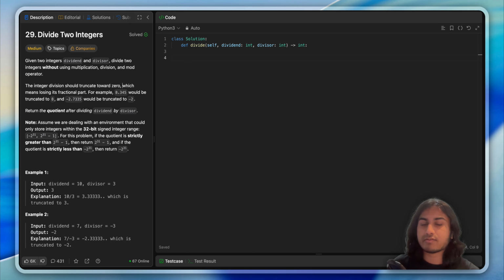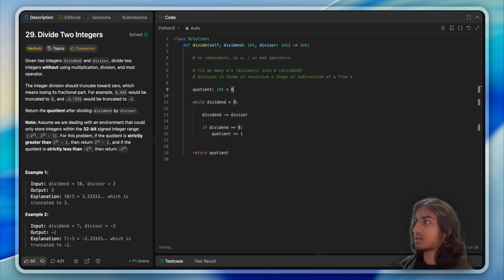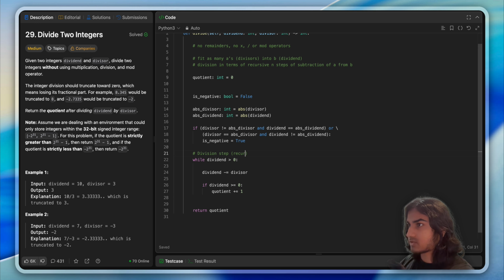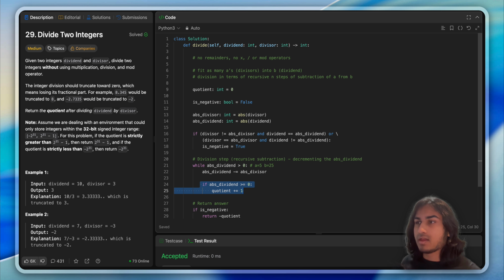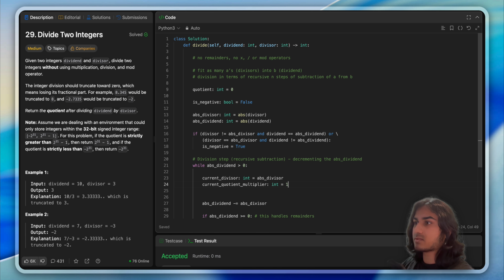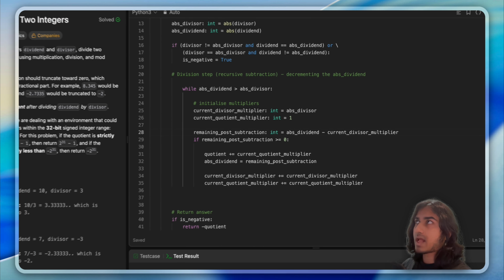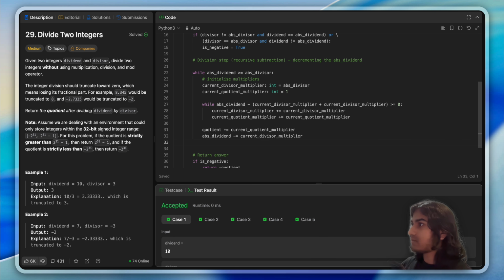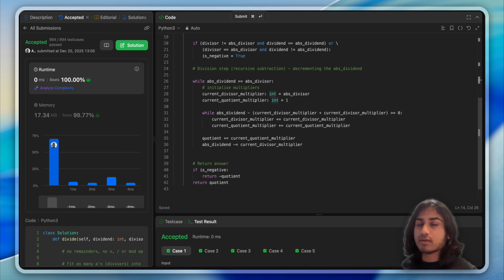Divide Integers - Doubling Intuition | LeetCode 29 Python [Medium]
This video walks through the intuition behind dividing integers without multiplication/division/mod operators.

Timestamps:
0:00 Introduction
0:30 Naive Intuition
1:33 M1: Naive Subtraction O(n)
9:00 Optimality Intuition
11:05 M2: Doubling O(log^2 n)
17:44 Overflow Edge Case